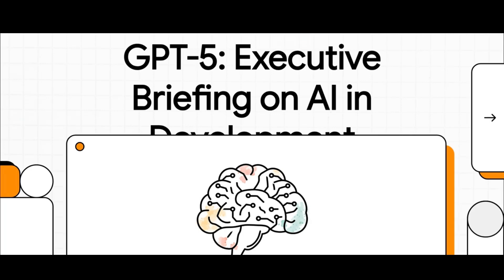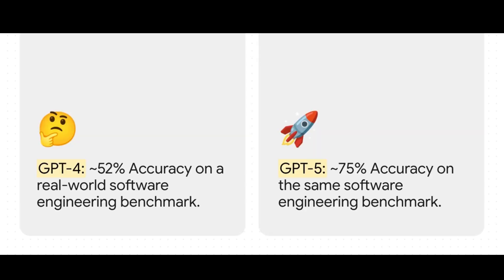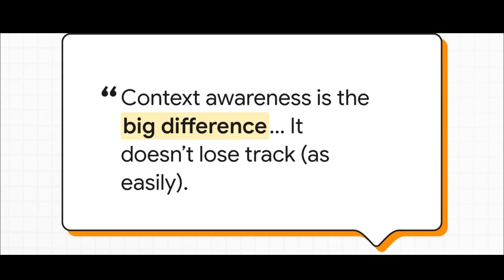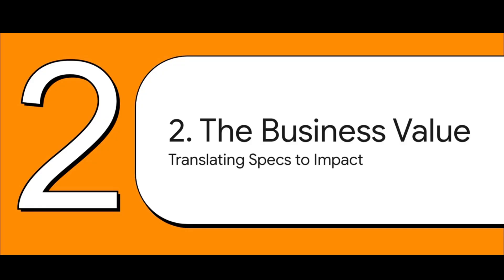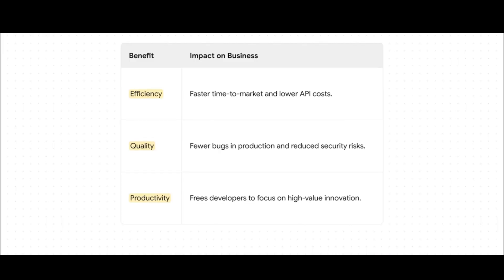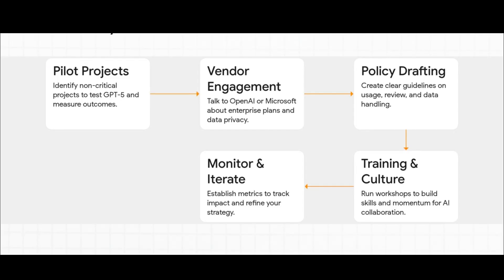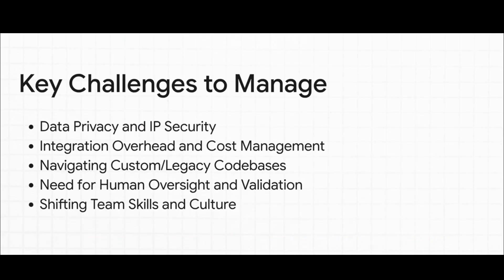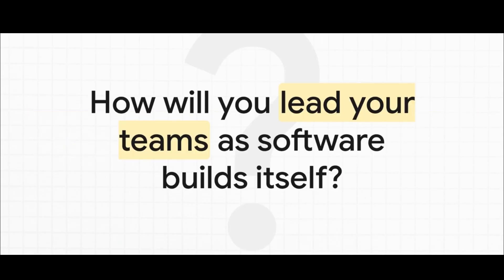Short: GPT-5: Executive Briefing on AI in Development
GPT-5 marks a substantial leap in AI-assisted software development.  It significantly outperforms previous models in code quality, accuracy, and efficiency, leading to faster development cycles and increased developer productivity.  While challenges remain regarding context management, hallucinations, and ethical considerations, GPT-5 is rapidly being integrated into developer tools and enterprise workflows, poised to revolutionize software development across industries.